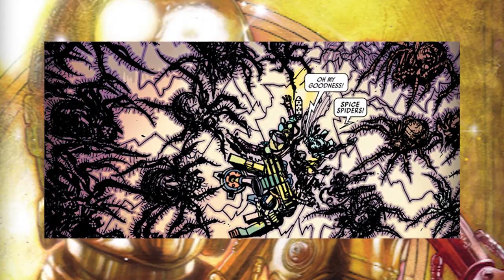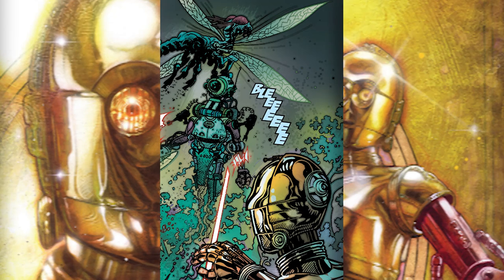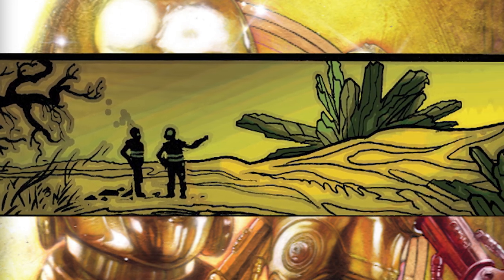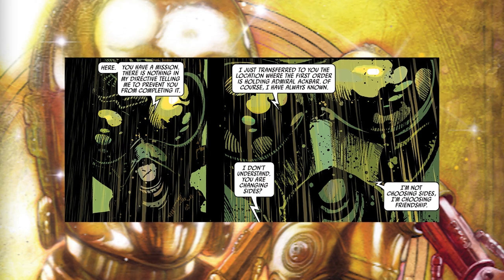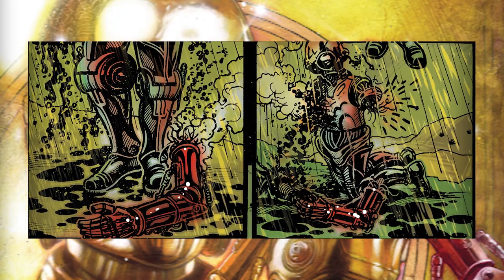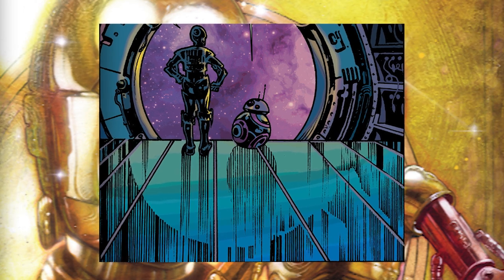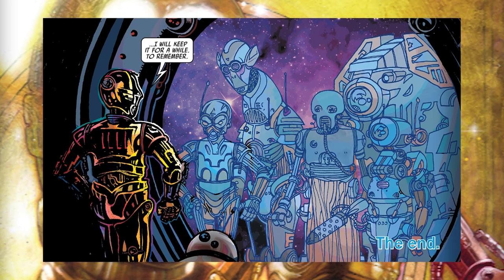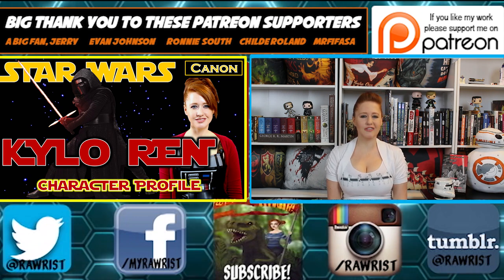C-3PO's Red Arm: How He Got It (STORY)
Let's talk how C-3PO got his red arm!

♥BIG THANK YOU TO THESE PATRONS♥:
A big fan, Jerry
BomberPidgeon
Ronnie South
Robert Cintron
Childe Roland
BornBuckeye
John Cadena
Cameron Rapoza
Evan Johnson
MrFifaSA
KidFresh32
WordsDontDoItJustice.com